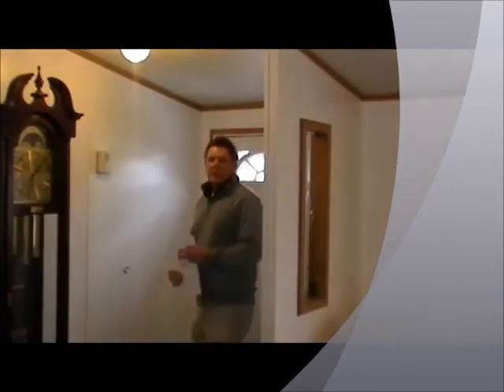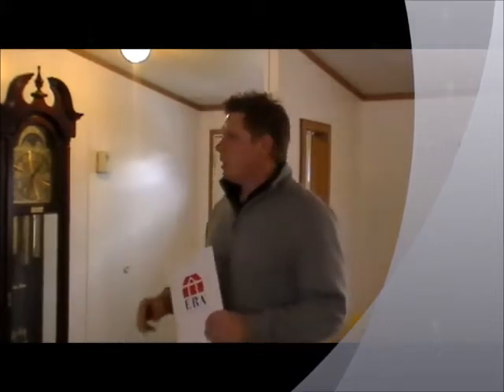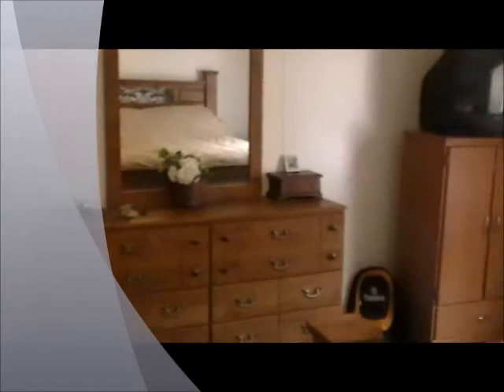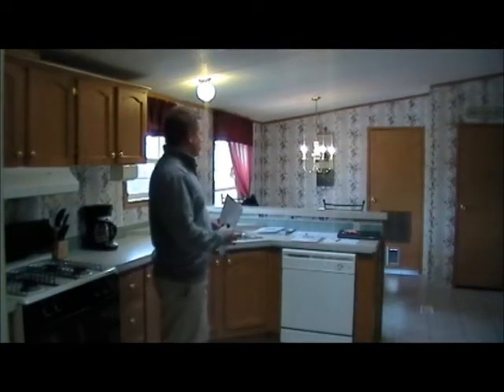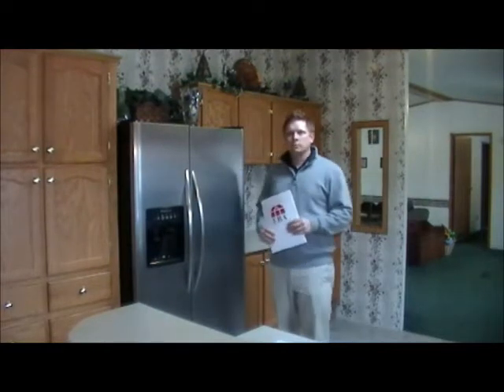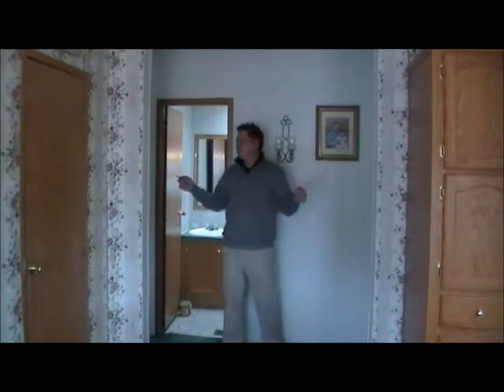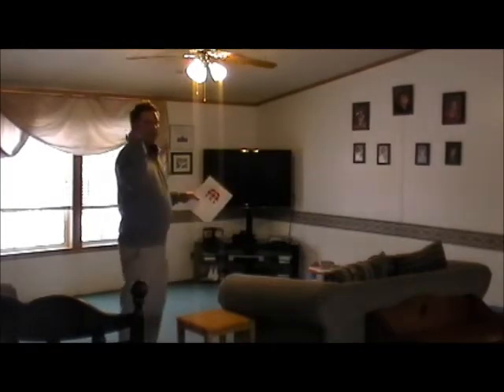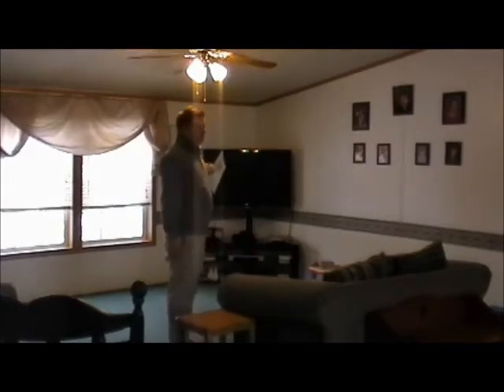Home Tour of 100 Hays Lane in Lovely Butler PA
A tour of a Lovely Butler home. Located in Summit township approx 2 miles from down town Butler. Minutes from Route 422 and close to shopping all the shopping you'll ever need. Schedule a private tour today with Nick Supik at ERA Meridian Real Estate Group.